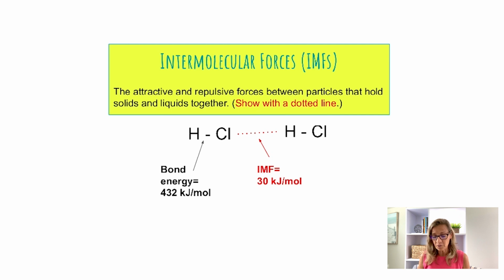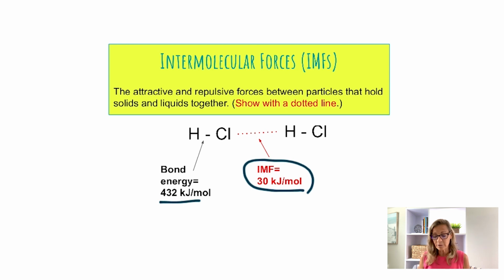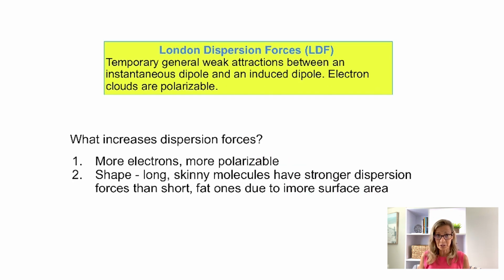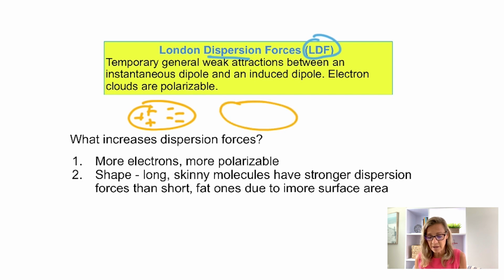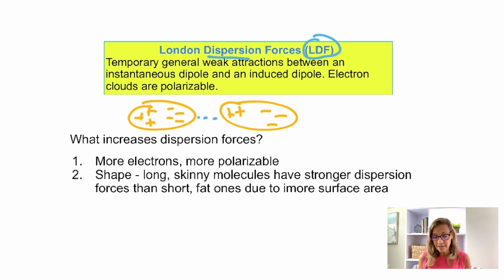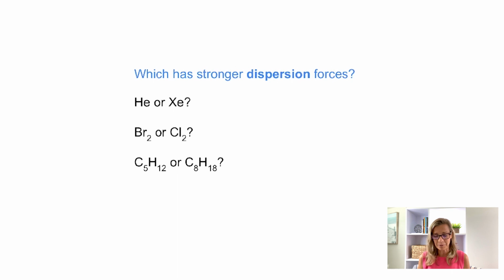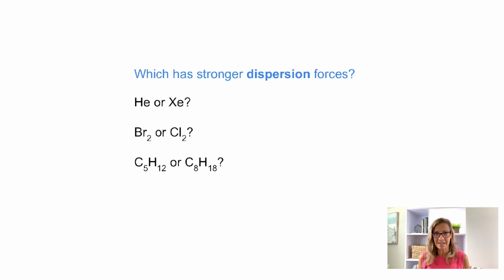Intermolecular forces: London Dispersion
Learn to recognize London dispersion forces and compare the relative strength of two molecules.